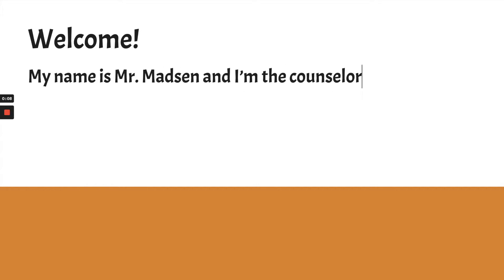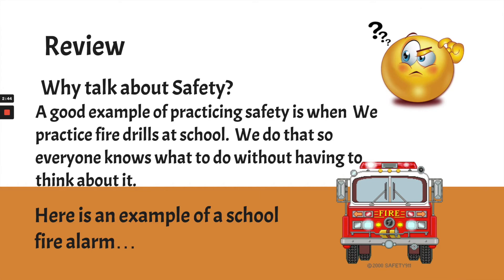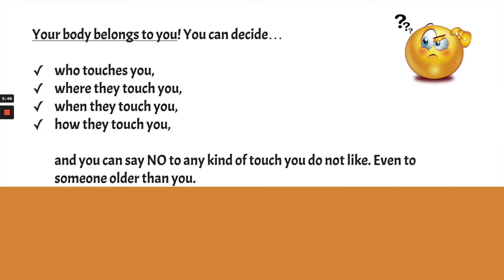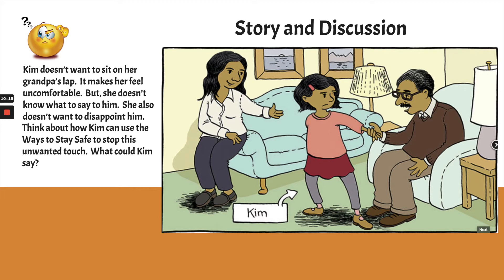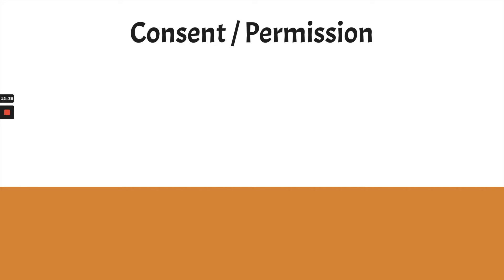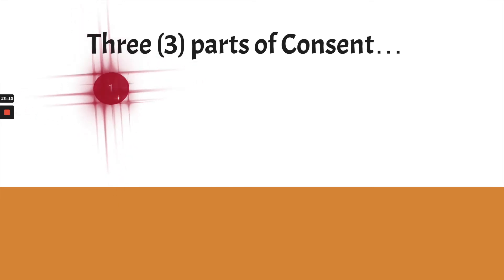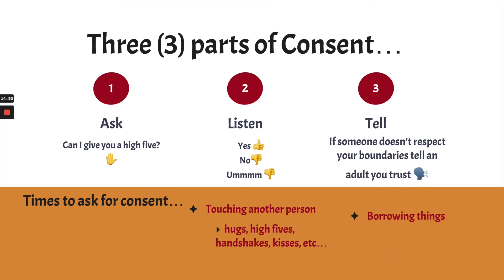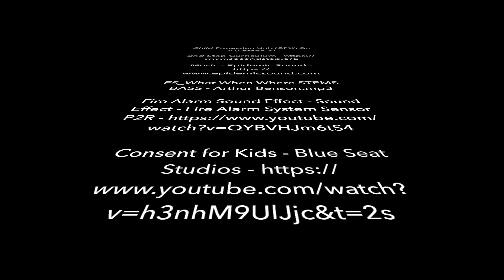Child Protection Unit (CPU) Gr. 4 (Lesson 3)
ES_What When Where STEMS BASS - Arthur Benson.mp3